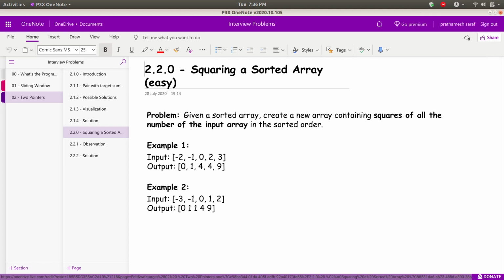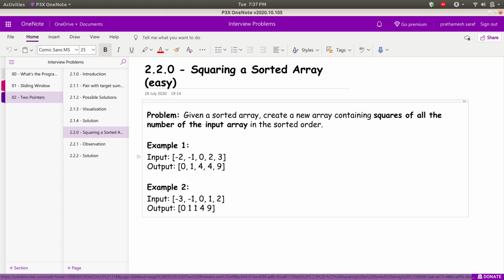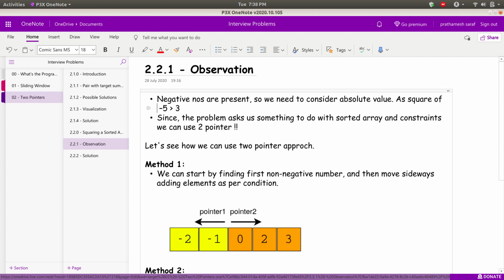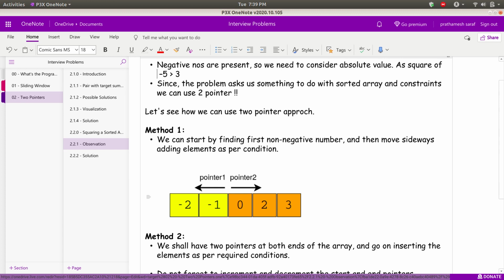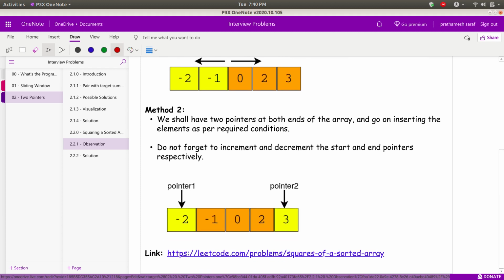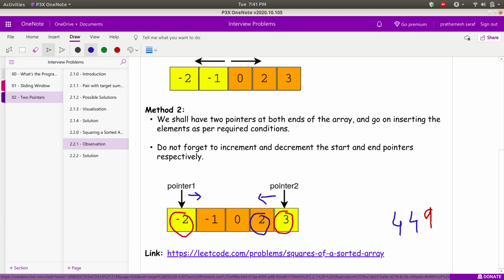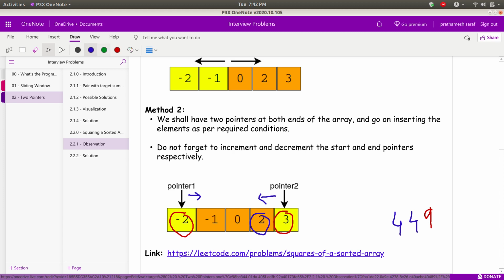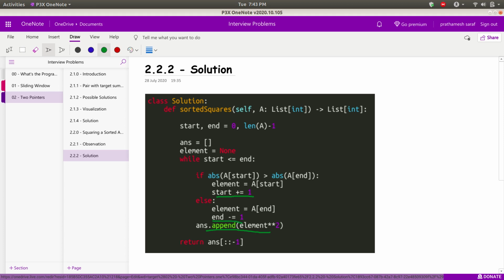02 - Squaring a Sorted Array || Two Pointers || Interview Prep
Squaring a sorted array